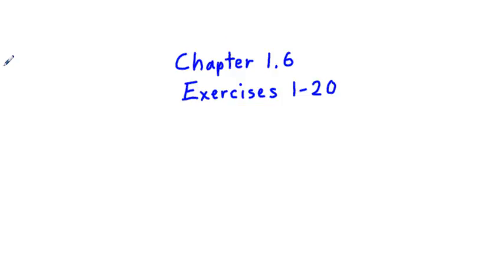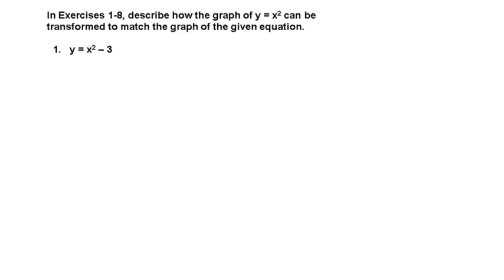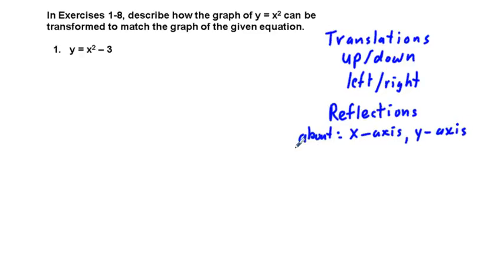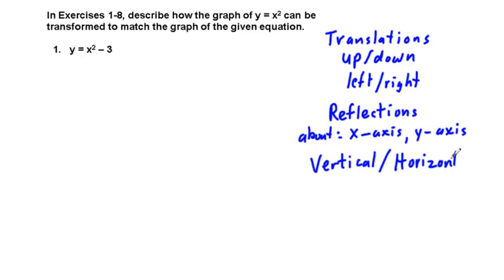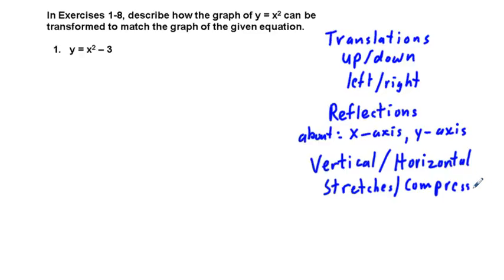Precalculus Chapter 1.6 Exercises 1-20 Perform Graphical Transformations of Functions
Precalculus Chapter 1.6 Exercises 1-20 Perform Graphical Translations of Functions The types of transformations done are translations, reflections, and compressions/stretches.